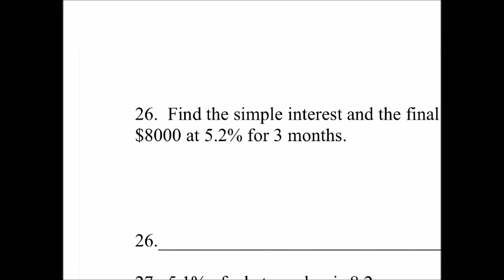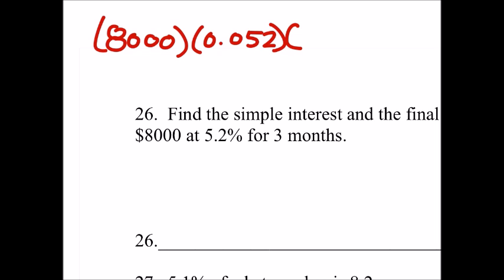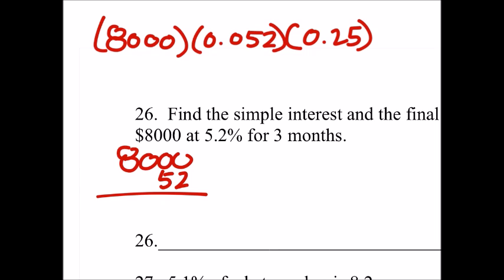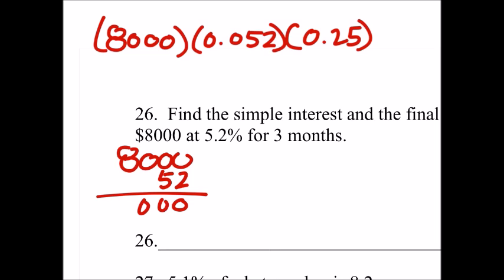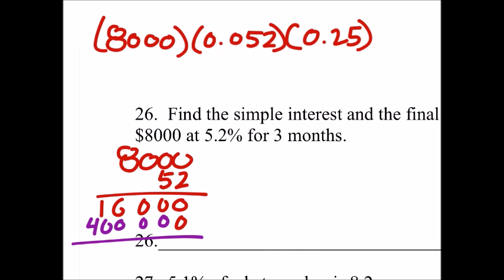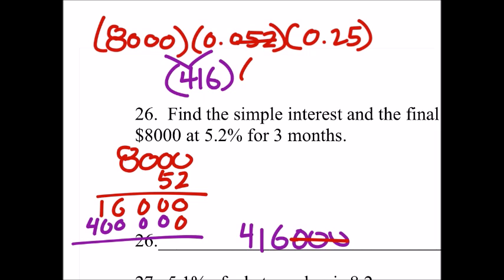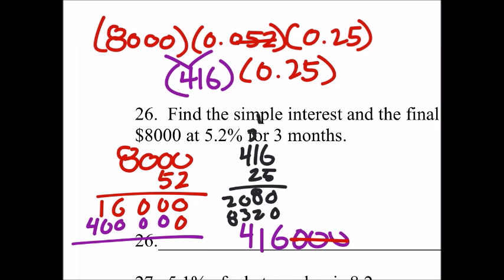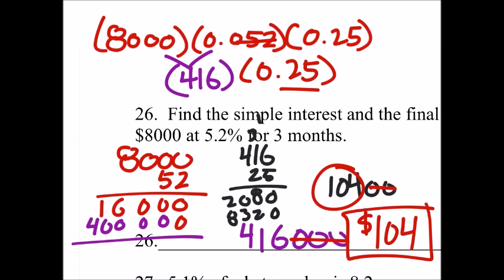How to Find Simple Interest and a Total Balance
The problem:
Find the simple interest and the final balance.
$8000 at 5.2% for 3 months.

The solution: $104 = Simple interest; $8104 = Final Balance